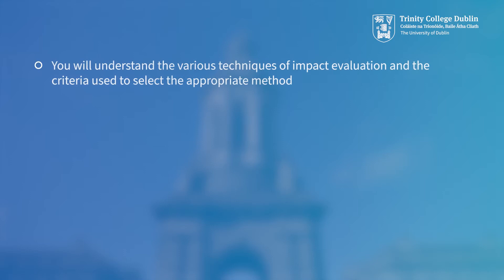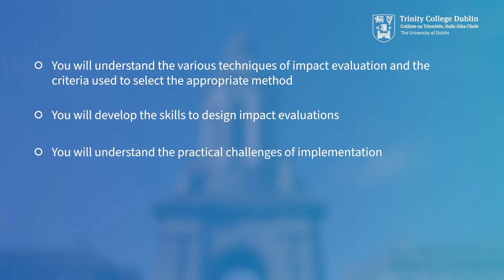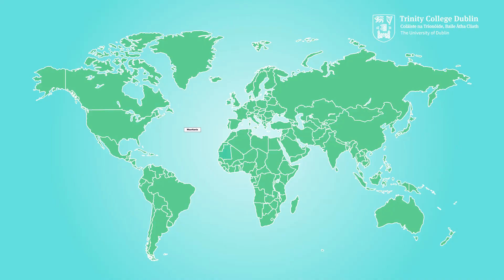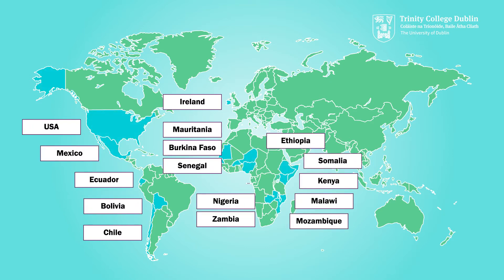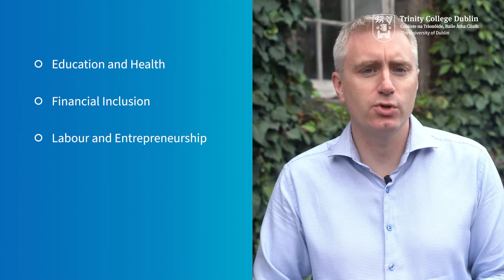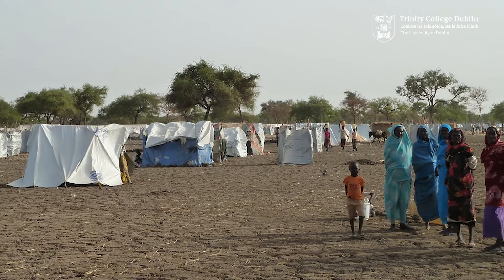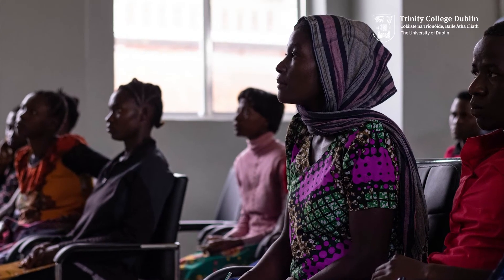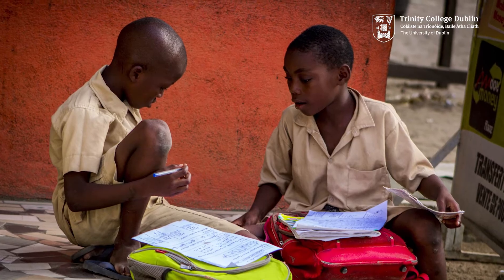Impact Evaluation Methods: An Interactive and Collaborative Online Course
Trinity has launched an exciting interactive and collaborative 5-week online course in Impact Evaluation Methods. The course is perfectly suited to policymakers and practitioners who wish engage in or help improve impact evaluation at their organisation. The course comprehensively covers the different aspects of impact evaluation such as:
• Programme Theory Mapping
• Randomised Control Trials
• Quasi-experimental Methods
• Mix Methods Evaluation
• Survey design
• Process Evaluation
• Hypothesis Testing
• and Cost Benefit Analysis

This online course was developed with the support of Irish Aid.